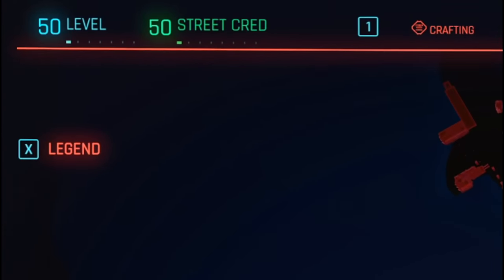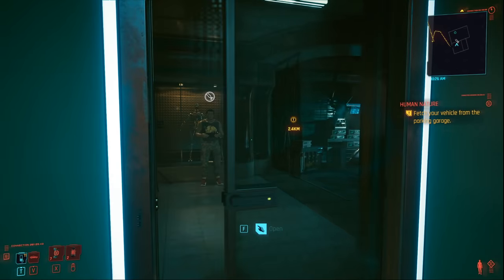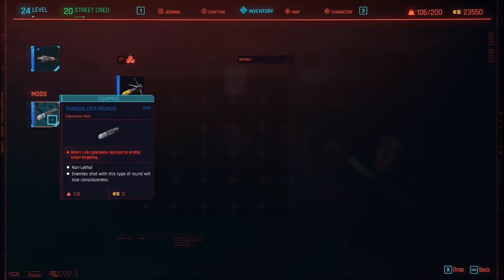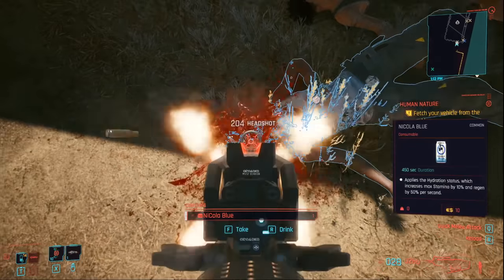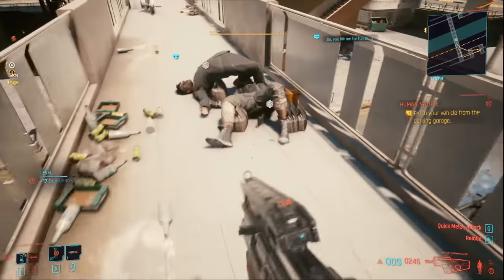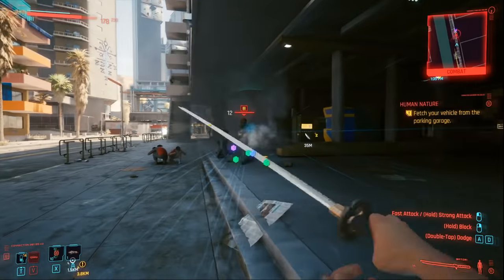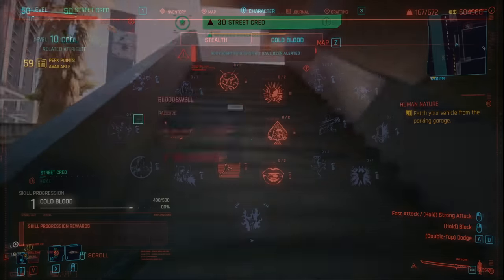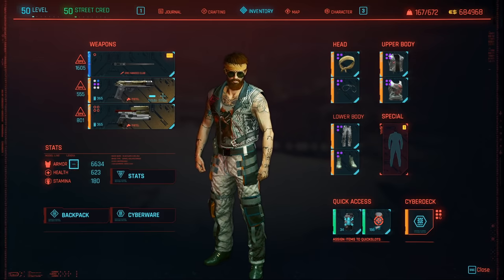FAST Levelling Guide - Cyberpunk 2077 Fastest Level Up to Max Level 50 X[ Farm & Street Cred!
Cybeprunk 2077 Fast Levelling Guide get max level 50 XP Farm street cred!

Today in Cybeprunk 2077 I will show you how to level up fast and farm XP levels. You can easily get to max level 50 and max level 50 street cred by playing the game normally but if you want to farm XP there are certain locations where you can grind enemies to reach max level faster than normal. You can also use these XP farming locations to level up all your combat skills fast. This includes fast levelling handguns, fast levelling annihilation, fast levelling  street brawler, fast levelling cold blood, fast levelling stealth, fast levelling blade, fast levelling assault and more! Note this levelling guide does not use any glitches or bugs or exsploits so it will never be patched.

➖ Time Stamps ➖
0:00 Video Summery
0:30 Difficulty Setting
0:49 Getting The Equipment
3:07 First XP Farm Location
8:48 Skill Levelling Guide
10:27 Second XP Farm Location
13:05 Resetting The Area

➖ Support Me! ➖